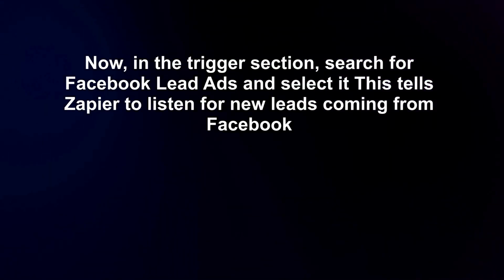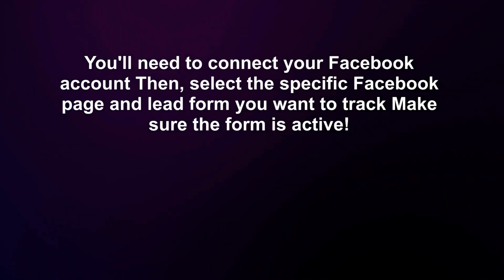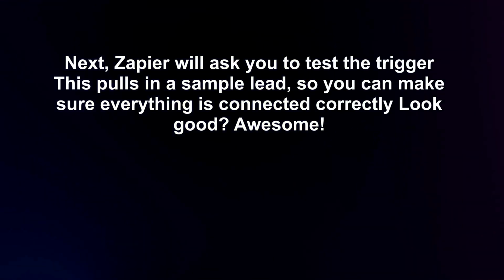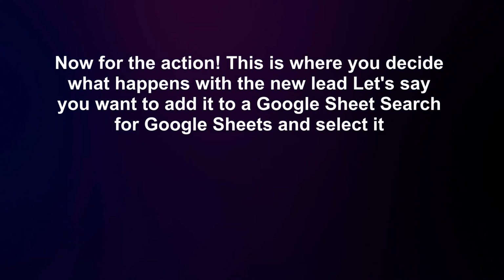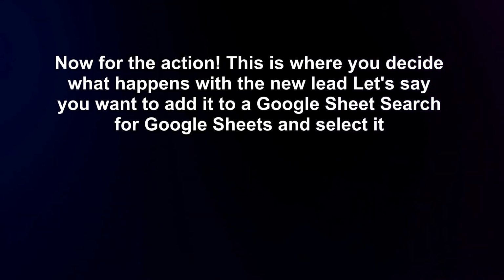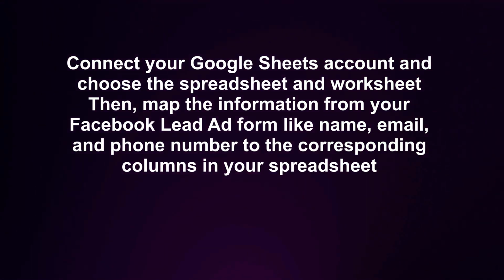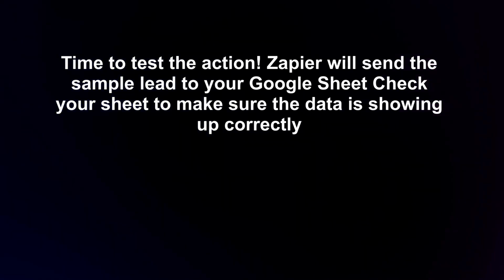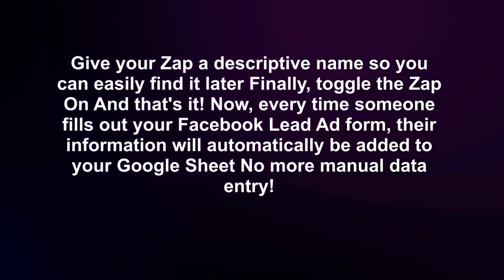How to Connect Zapier with Facebook Leads - GUIDE!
How to Connect Zapier with Facebook Leads: This tutorial shows how to connect Zapier with Facebook Leads to automate lead capture and management.

00:00 Intro
00:04 Create Zap
00:10 Connect Facebook Lead Ads
00:16 Select Facebook Page and Form
00:22 Test Trigger
00:28 Choose Action (Google Sheets)
00:34 Connect Google Sheets and Map Fields
00:46 Test Action
00:52 Name and Activate Zap